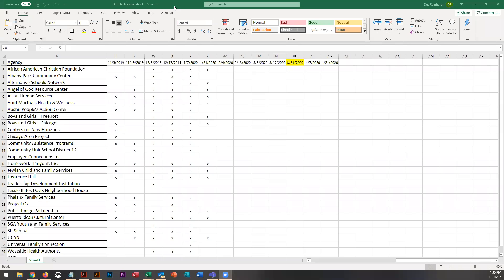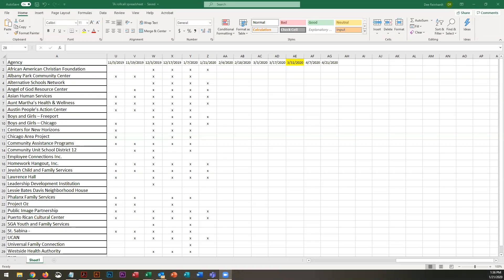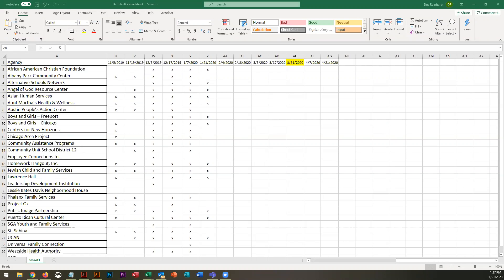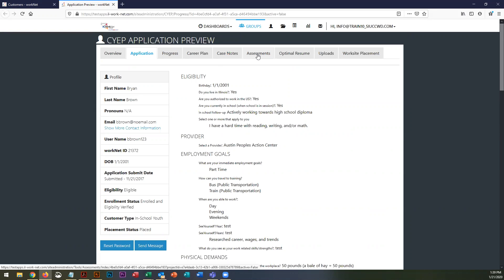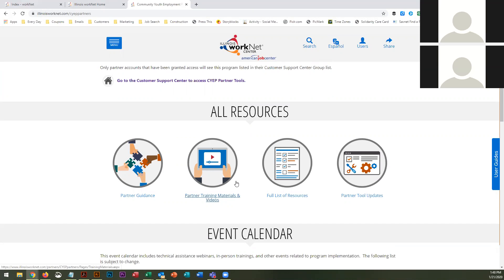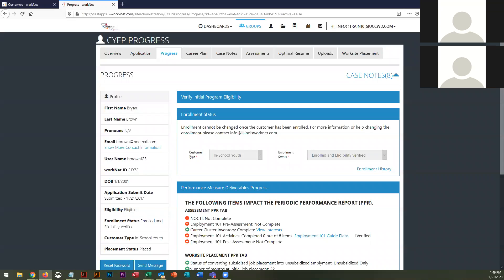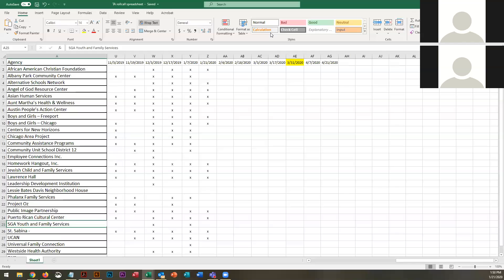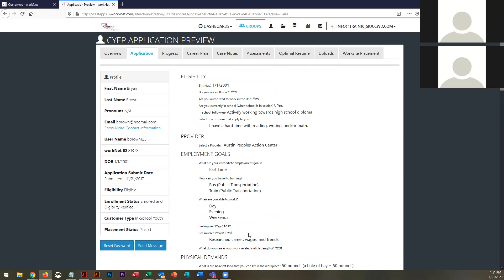Community Youth Employment Program Technical Assistance Webinar January 21, 2020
This technical assistance webinar is for Community Youth Employment Program partners; we discussed quarterly reports, student enrollment, April's upcoming meeting, and additional questions discussed from Friday's in-person meeting.